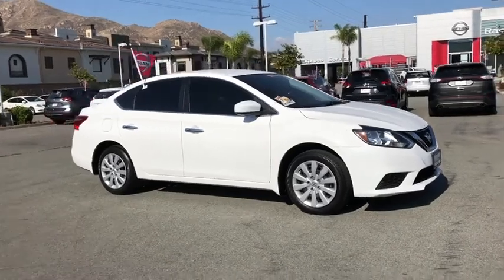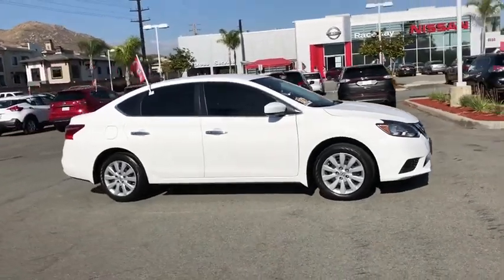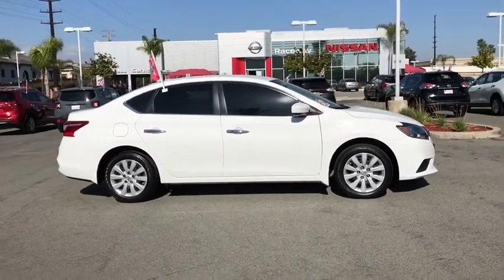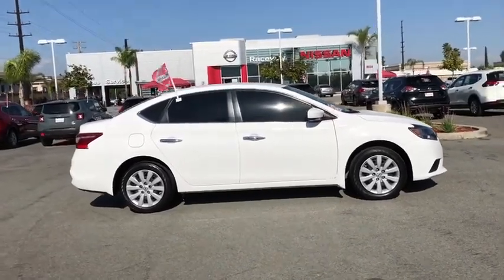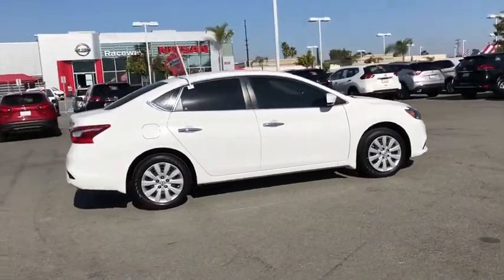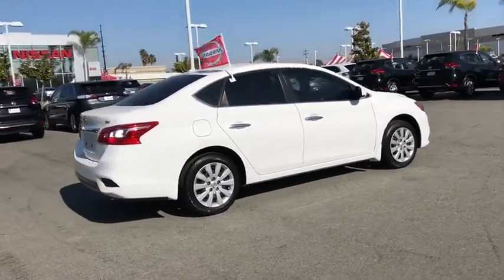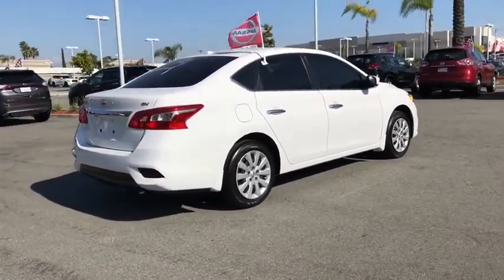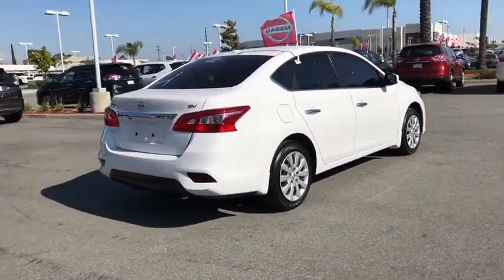2016 Nissan Sentra Moreno Valley, Riverside, Hemet, Perris, Temecula, CA N24576A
Aspen White Pearl U 2016 Nissan Sentra available in Moreno Valley, California at Raceway Nissan. Servicing the Riverside, Hemet, Perris, Temecula, CA area.

Raceway Nissan
6030 Sycamore Canyon Blvd

Certified.brSentra SV, 4D Sedan, 1.8L 4-Cylinder DOHC 16V, CVT with Xtronic, FWD, Aspen White Pearl, Charcoal w/Cloth Seat Trim.brOdometer is 20372 miles below market average! 29/38 City/Highway MPG CARFAX One-Owner. Clean CARFAX.brbrbrSE Habla Espanol!brbrNissan Certified Pre-Owned Details:brbr * Transferable Warranty (between private parties)br * Includes Car Rental and Trip Interruption Reimbursementbr * Limited Warranty: 84 Month/100,000 Mile (whichever comes first) from original in-service datebr * 167 Point Inspectionbr * Vehicle Historybr * Roadside Assistancebr * Warranty Deductible: $50